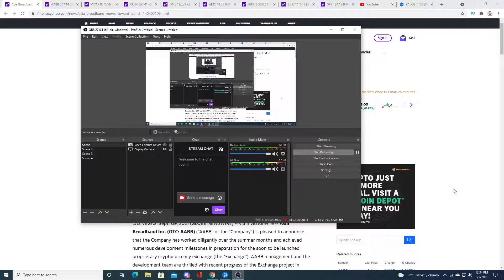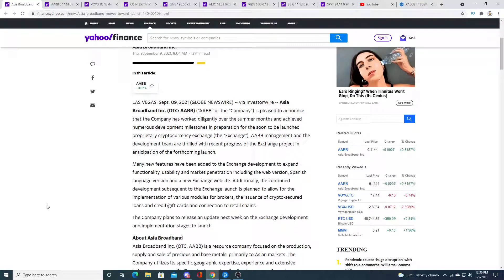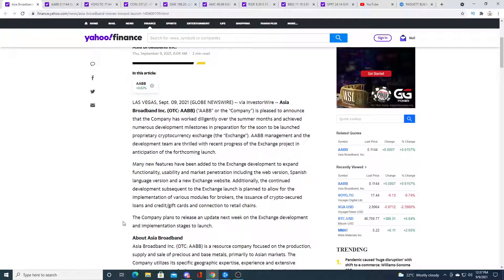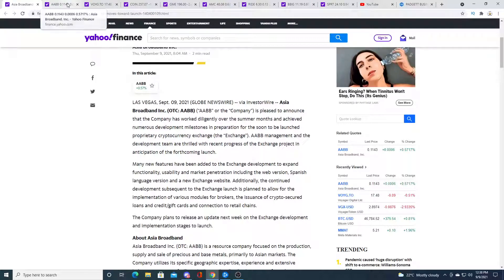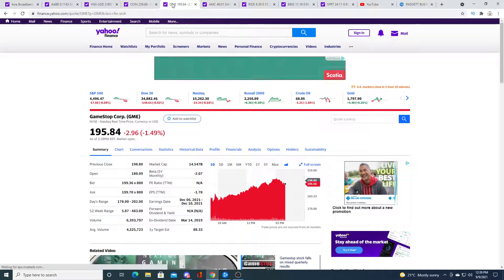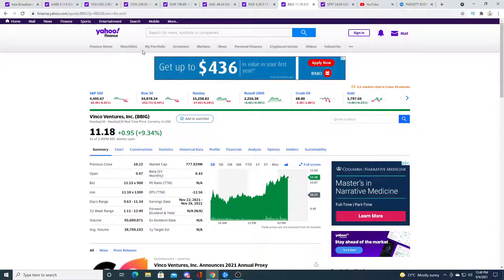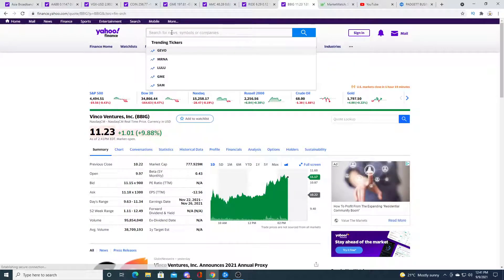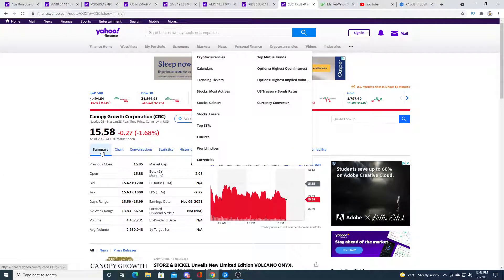AABB finally updates us with an exchange!